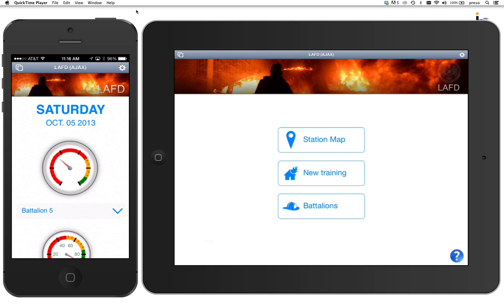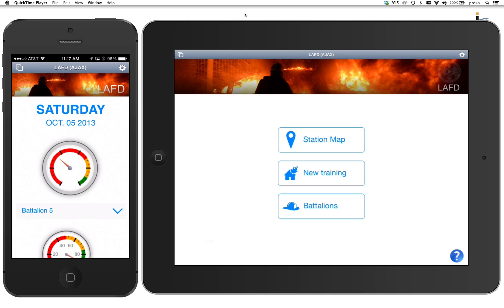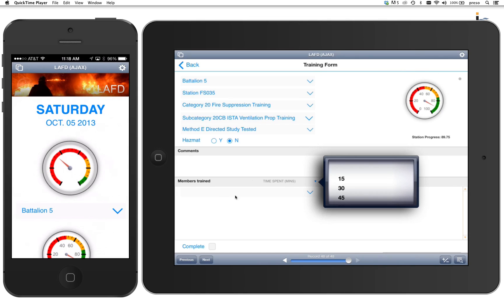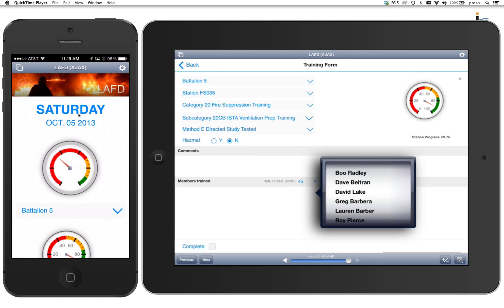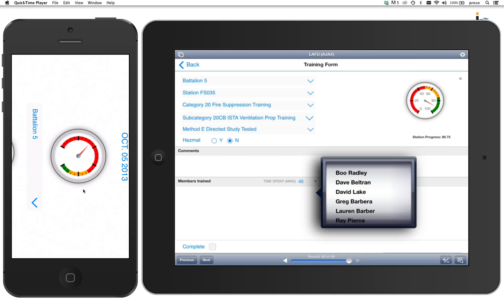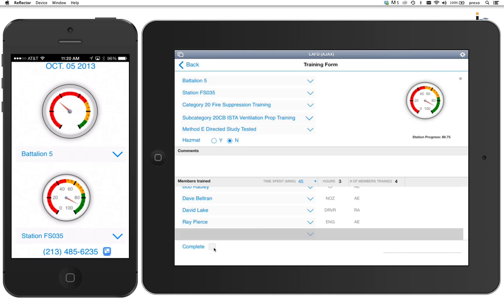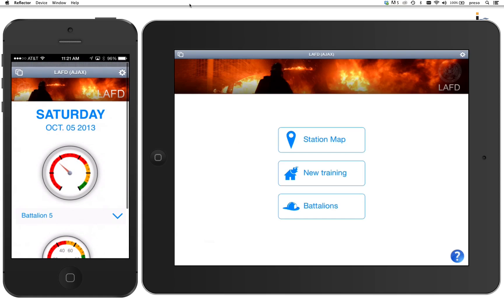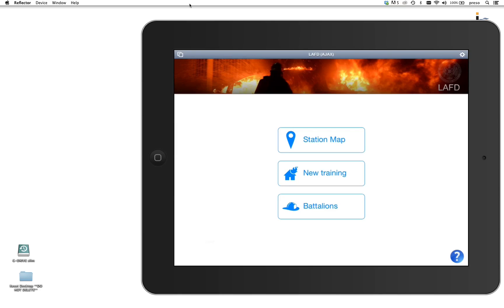FileMaker Go on iPhone and iPad Replacing Paper Forms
In this demo we show an example of using the FileMaker Go to replace a paper form. In this case, a paper form used to track and report fire department training. Instead of filling out a paper form and faxing it over to the Battalion Chief who then has to manually count up all the hours..we make the form digital and have it sync back to the database (a FileMaker database or an ESS connected non-FileMaker data source).

We use HTML5 and Javascript in a Web Viewer to display each station's total hours of completed training in a Gauge view. Because the Gauge is driven by an unstored FileMaker calculation, it updates immediately as each form is completed.

We 'localized' the javascript, API Code and javascript function and reference each within the HTML calc we use in the web viewer. The only reason the database needs to be connected to the web is for sharing.